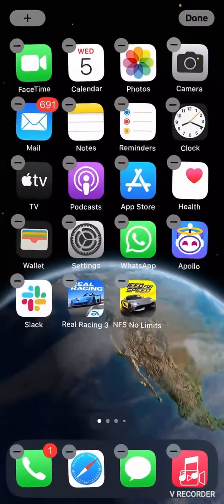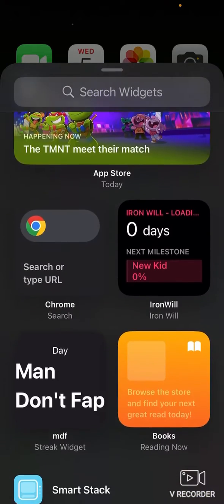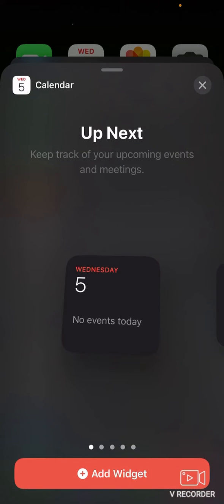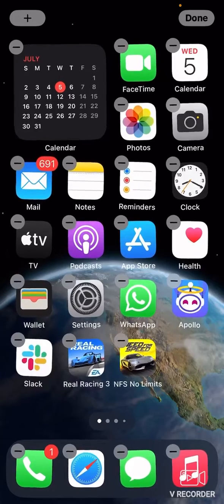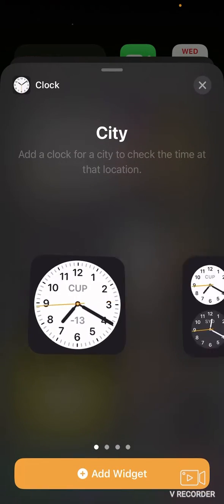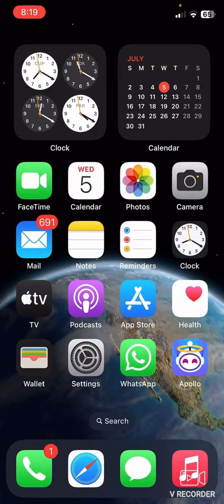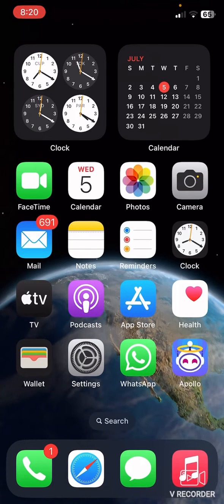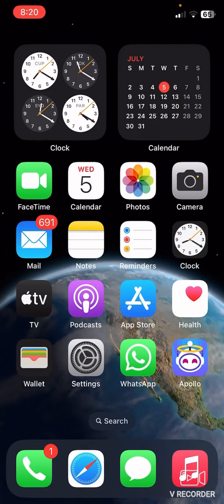How to Display Date and Time on Home Screen | Customize Your iPhone's Look 2025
Are you tired of having to open your iPhone's lock screen every time you want to check the date and time? We've got the perfect solution for you! In this tutorial, we'll show you how to display the date and time directly on your iPhone's home screen, giving you quick and convenient access to this essential information.

📱⏰ In this step-by-step guide, you'll discover:

How to add a date and time widget to your iPhone's home screen.
Customizing the widget's appearance to match your personal style.
Choosing the perfect location for the widget on your home screen.
Tips and tricks to optimize the display and make it blend seamlessly with your app icons.
Keeping the date and time widget updated and accurate.
Say goodbye to the hassle of unlocking your iPhone just to check the time or date. With this simple customization, you'll have all the essential information right at your fingertips!

[Note: Customize the description and tags to suit the specific content of your video and your target audience. Also, conduct keyword research for better visibility and discoverability.]